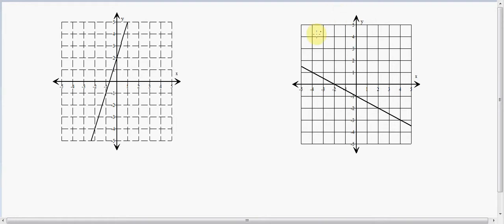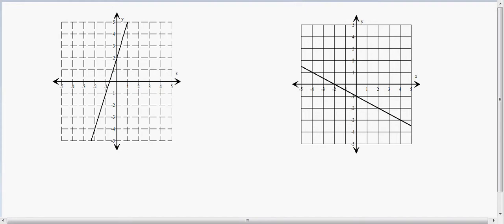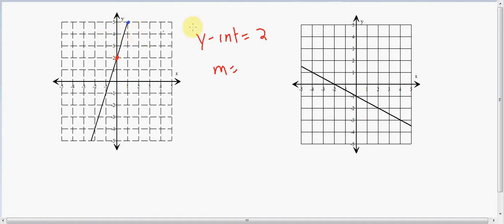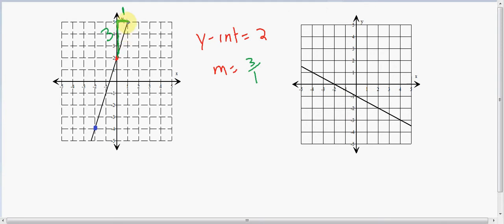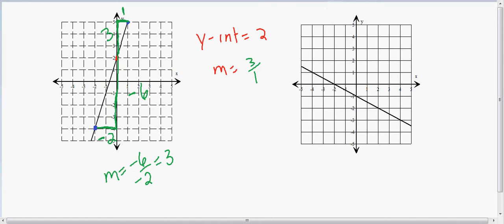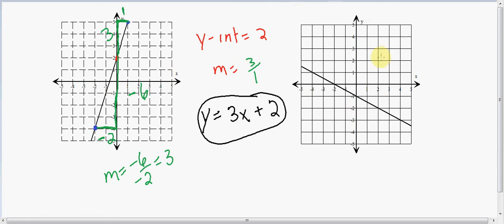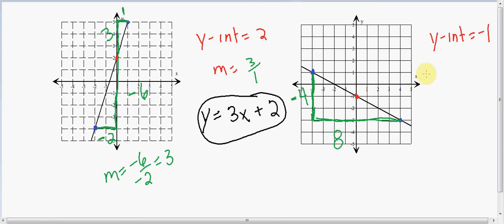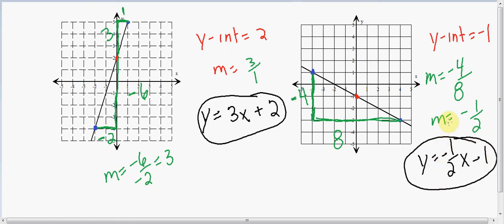Writing an equation given a graph 10 10 11